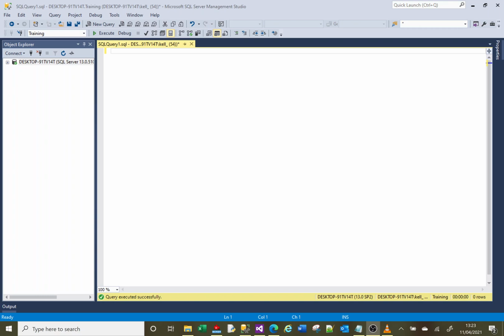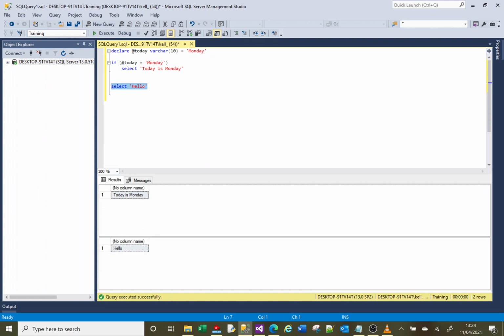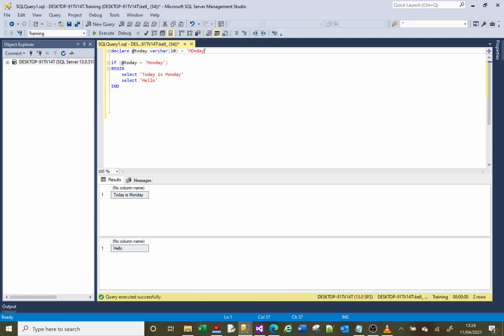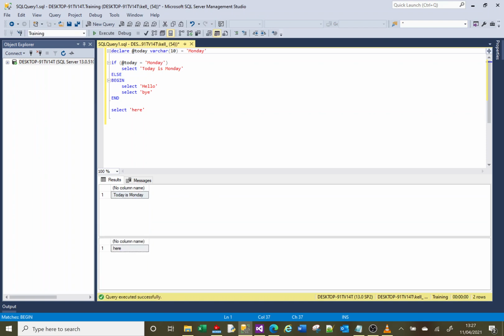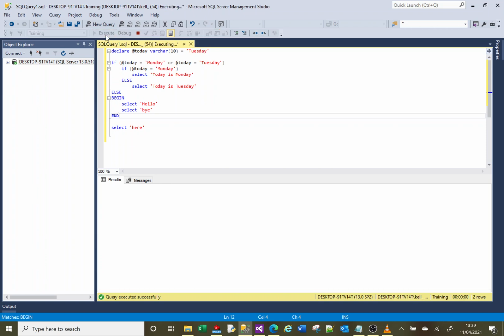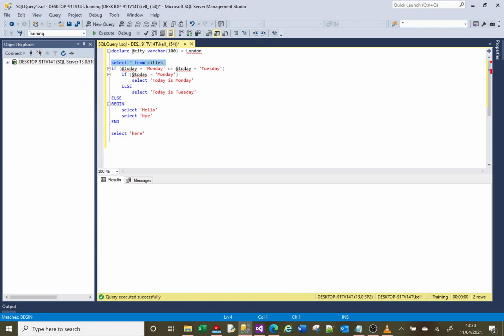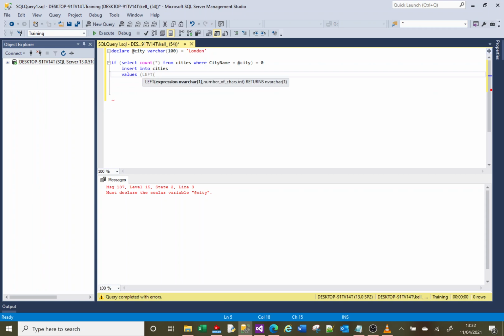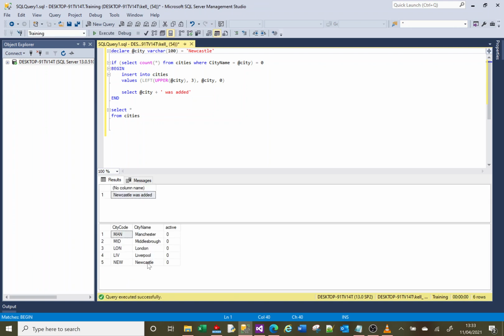MS SQL tutorial demonstrating the use and rules of IF ELSE statements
This is a Microsoft SQL tutorial demonstrating how to use IF ELSE statements. The rules behind the statements. Using nested IF ELSE commands. This statement allows the programmer to perform a logical check and perform actions based on the outcome of the check.